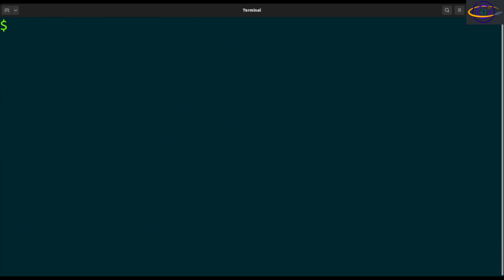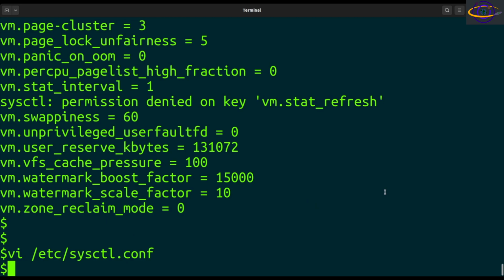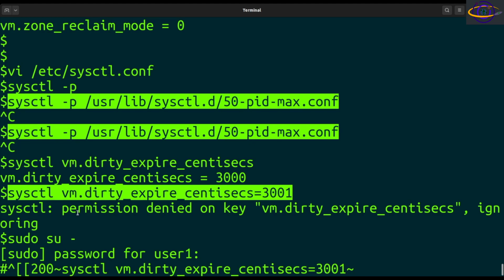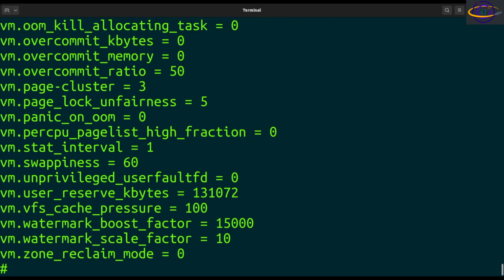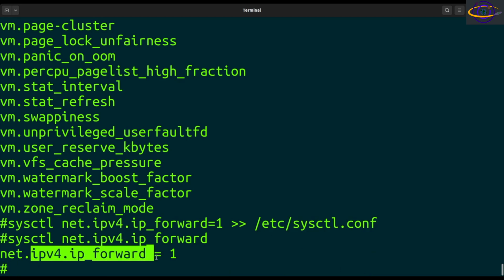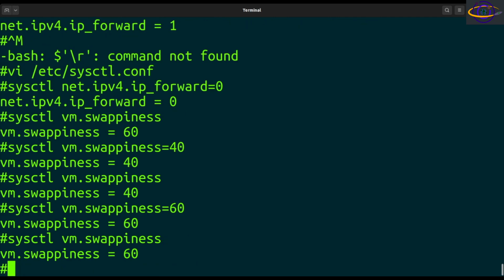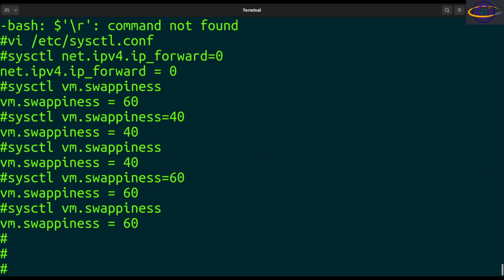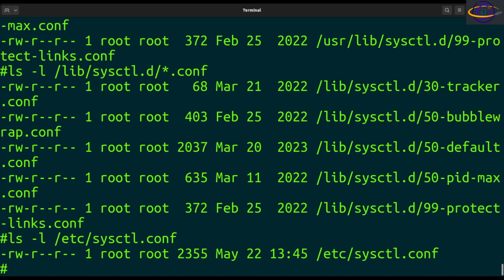Linux Command - sysctl